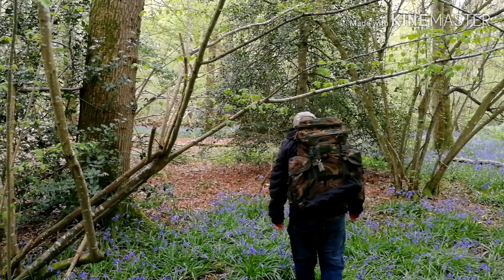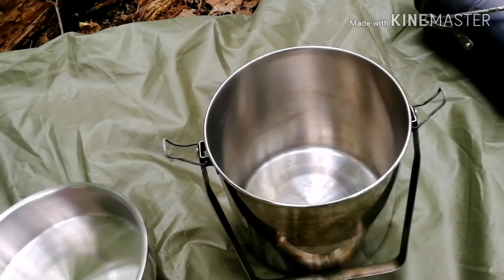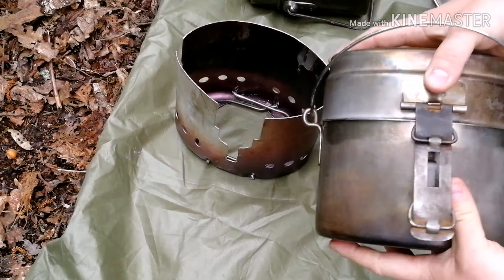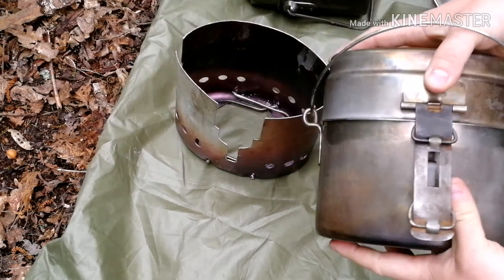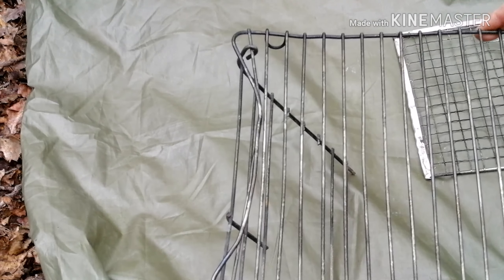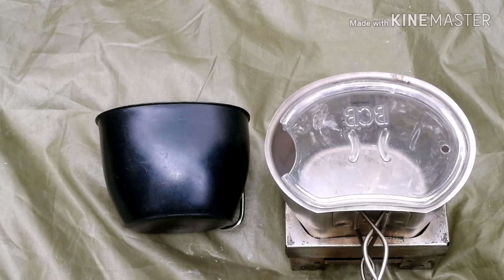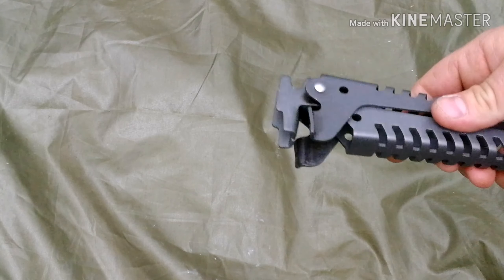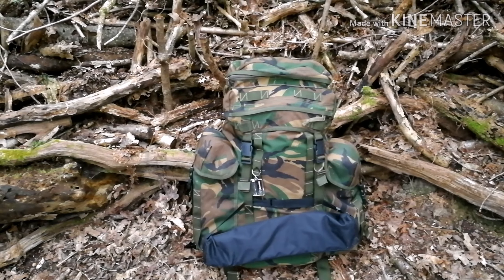Pots, pans, cups and plates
Here is a look at my collection of camping cups, pots and pans.
Some I use more than others for different reasons. All very practical and long lasting.
As I show each one, ill give my own personal reasons for using them.